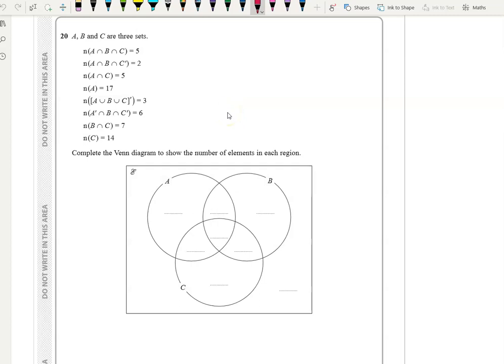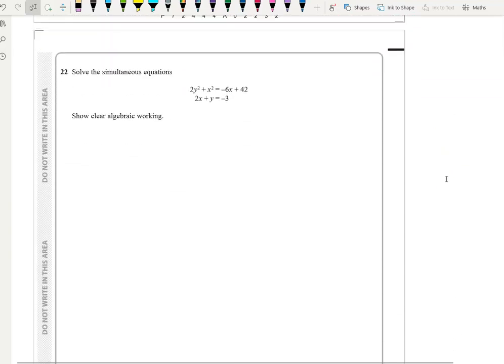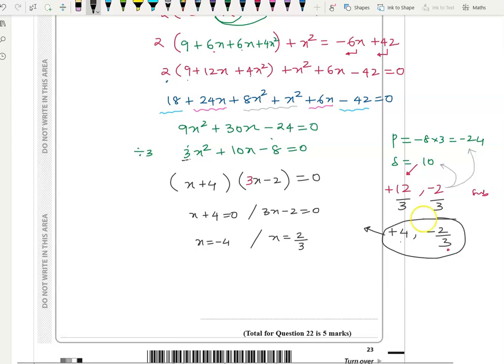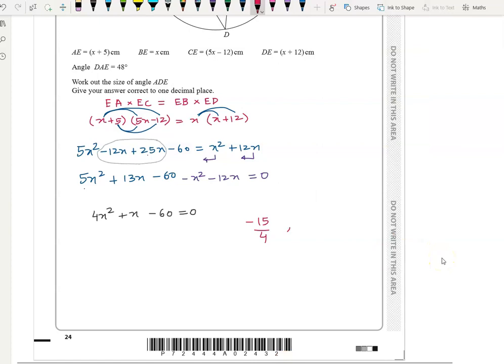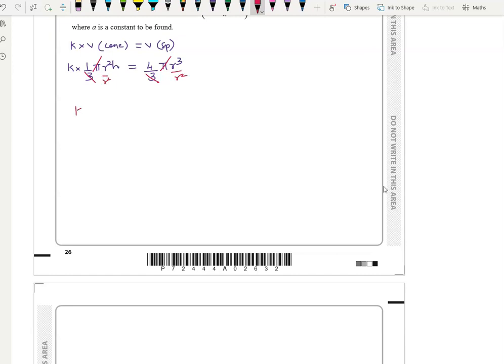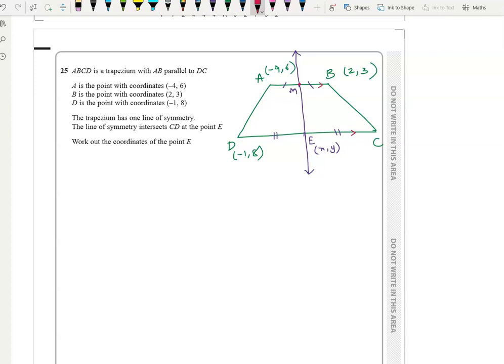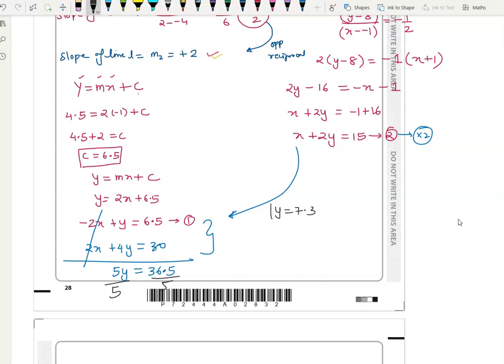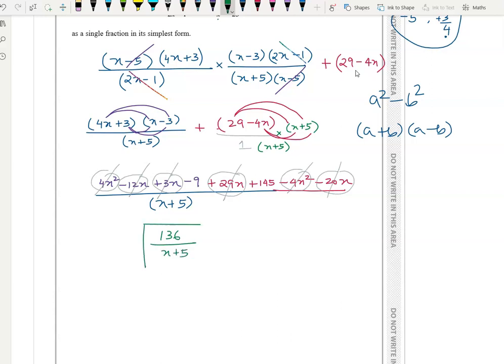Edexcel IGCSE Math A 4ma1/2HR JAN 2023 SOLUTION PART 2/2